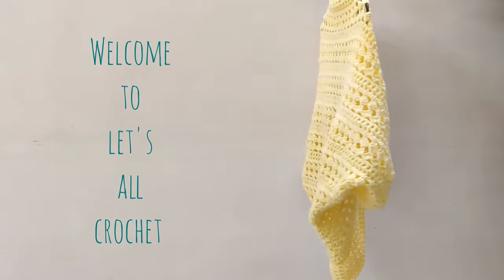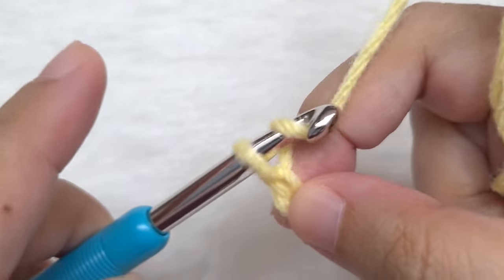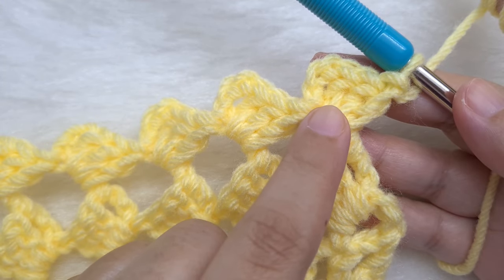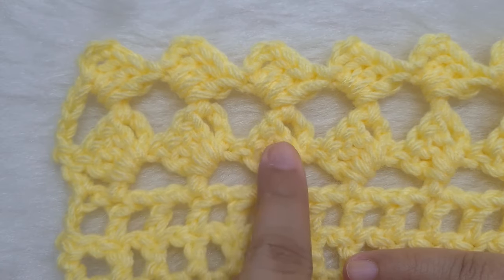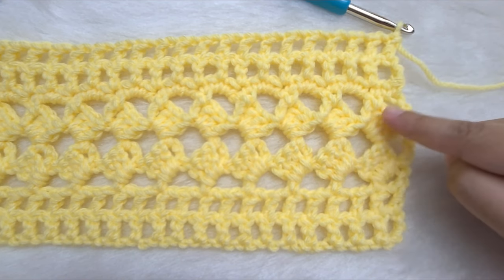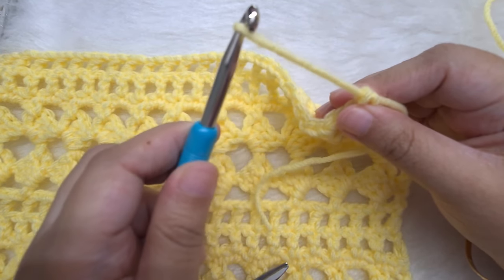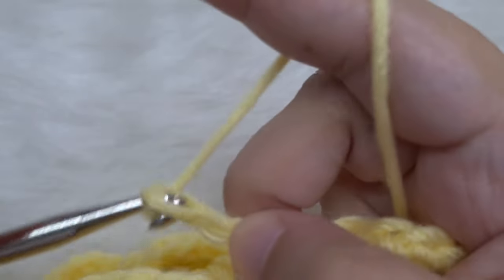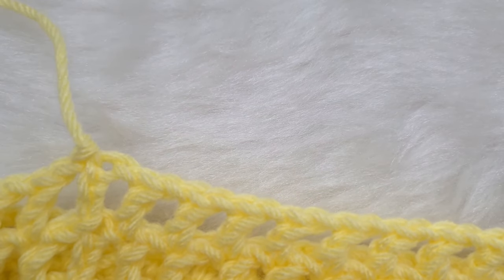LEFT HANDED Crochet Yellow Diamonds Cocoon Shrug Easy Beginner Tutorial Sizes XS to 5XL for women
Written pattern PDF for download-

MATERIAL:
Similar yarn- red heart pale yellow
Crochet hook- 5.5 mm
Tapestry needle
Stitch markers
Tape measure
Tape measure simple
Yarn winder

Why you want to crochet this:

In this tutorial we will learn how to Crochet this easy cocoon cardigan or shrug for women. It is an easy lacy wrap for beginners and it works up fast. The tilted squares or staggered squares look like diamonds hence I call this the yellow diamonds cocoon shrug. We will make this blanket shrug from a rectangle. It is a very easy step by step absolute beginner friendly tutorial.
Time stamps:
00:00 - start
00:45 - material
01:25 - schematic
02:15 - chain
03:00 - r 1
04:52 - r 2
06:55 - r 3
11:11 - r 4
14:28 - r 5
16:04 - r 6
18:12 - r 7
19:47 - r 8
21:37 - sew sides
26:10 - border centre of shrug
35:18 - armhole border

Use this link to sign up and get 40 free listings.
Canva
Mic (1)
Computer to edit
Ikea table

About me:
Hi I’m Aki, the sole creator of Lets All Crochet on youtube and all social media. I am obsessed with crochet. I love creating new patterns and sharing them. I want to show everyone, you can crochet anything you want, all we need to do is break it down in an easy way which is what I try to do.
I love teaching and it is my dream to help you write and sell (if you want to ofcourse) your crochet patterns. Make money from the hobby you are passionate about. On this channel I share all my pattern tutorials in detail with extra tips for free.